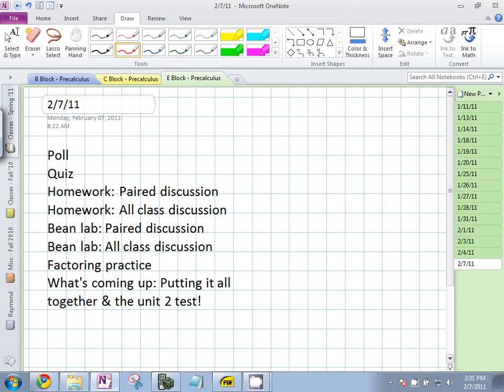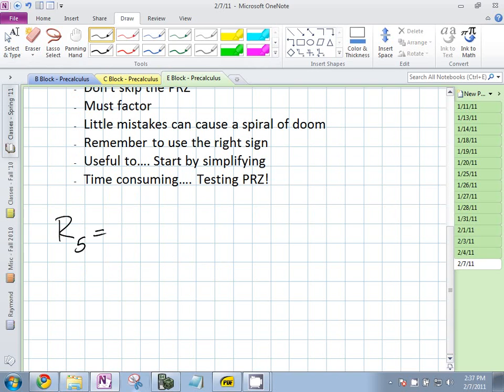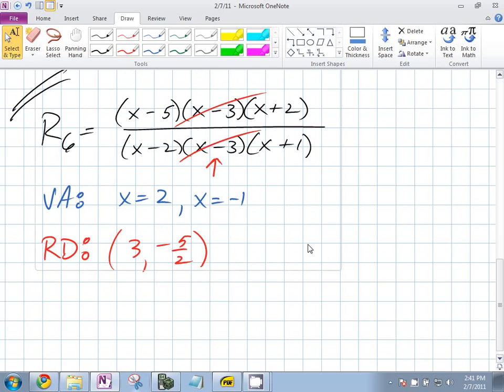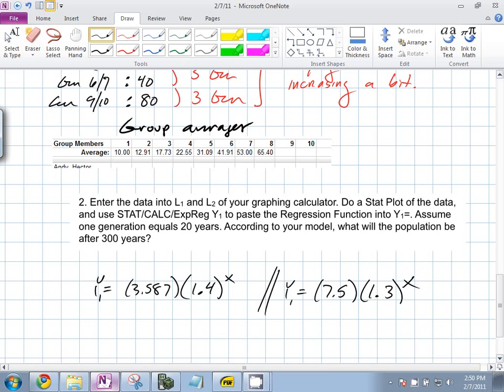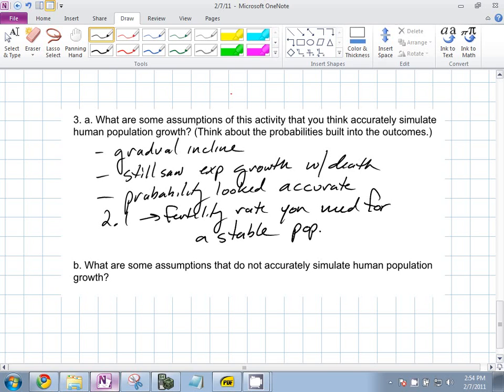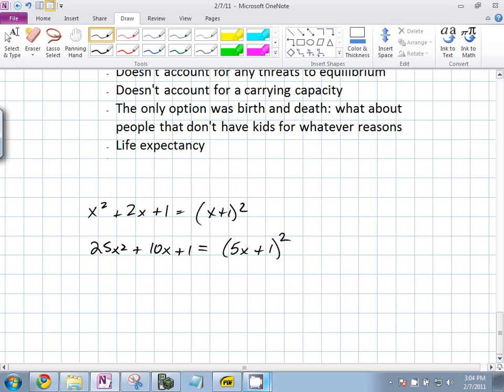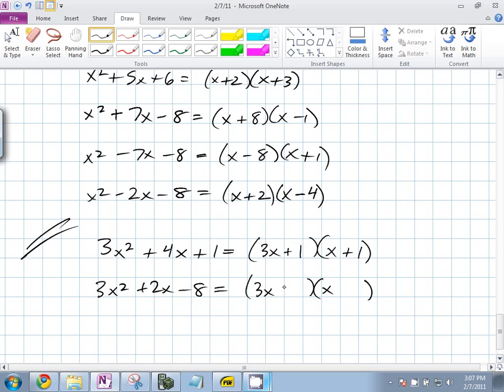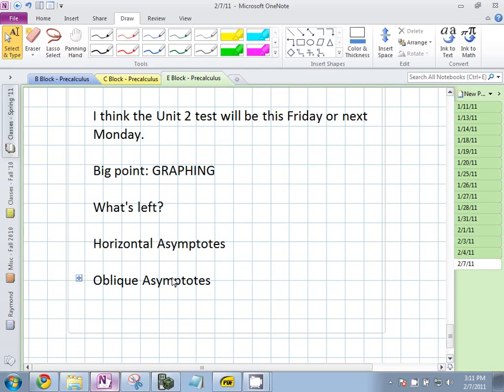E Block - Precalculus - 2/7/11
We talk about vertical asymptotes, removable discontinuities, the bean counting lab, and have some fun pressured factoring practice!